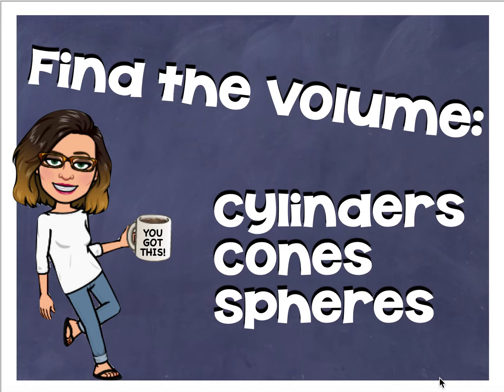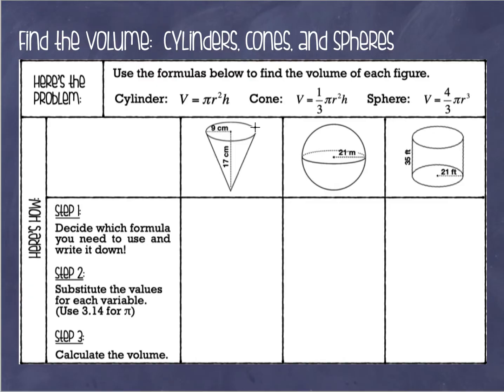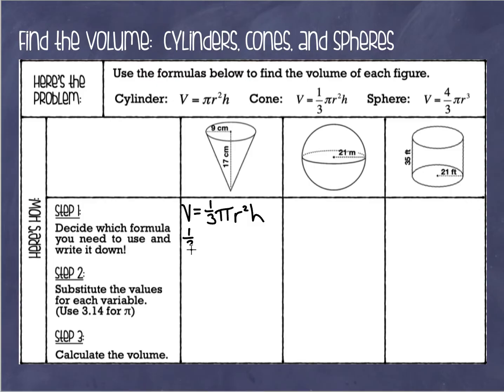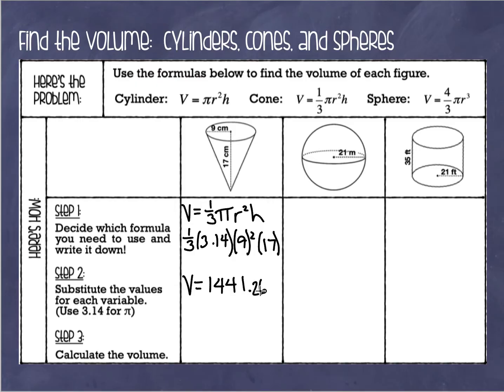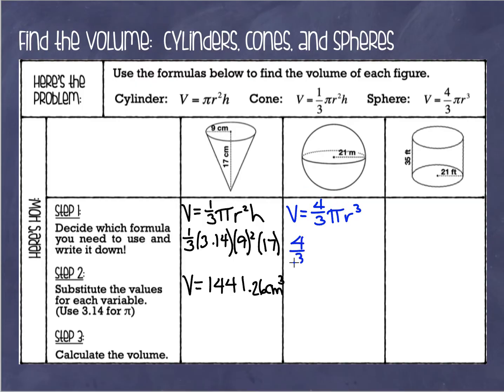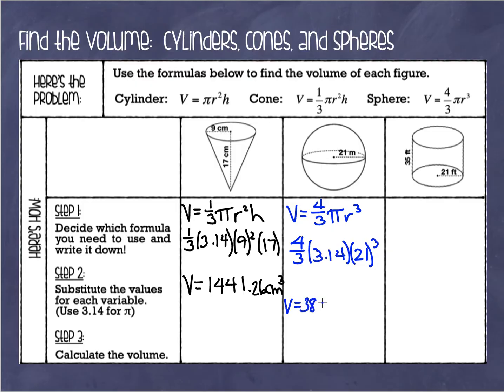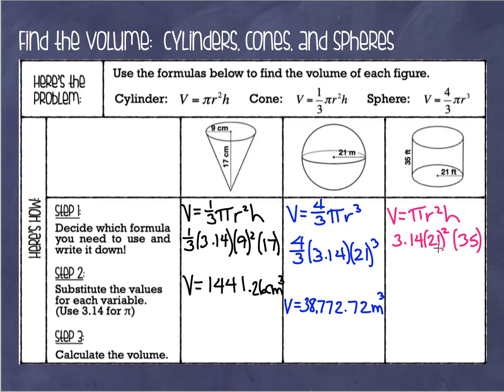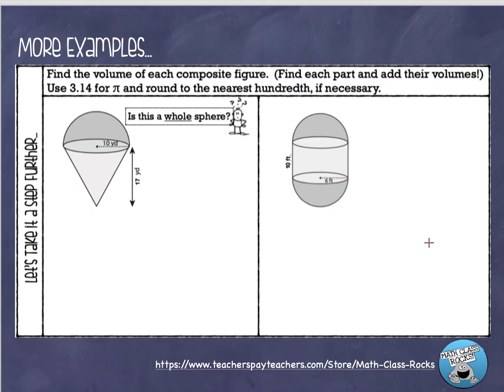Find the Volume of Cylinders, Cones, and Spheres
Use formulas to find the VOLUME of cylinders, cones, and spheres!  This video will teach you the formulas and how to use them!